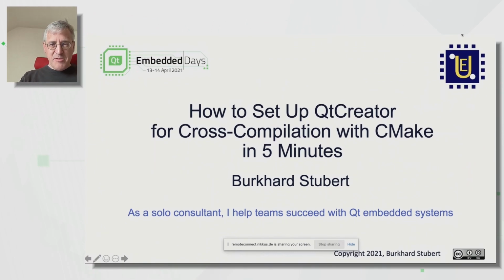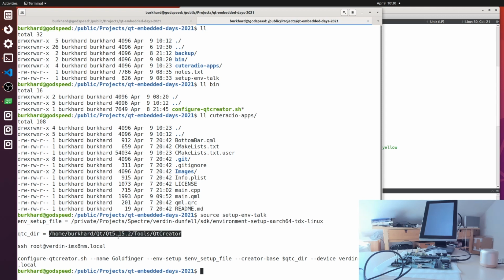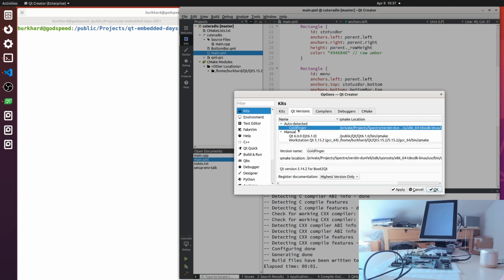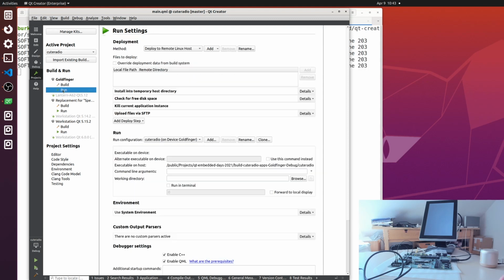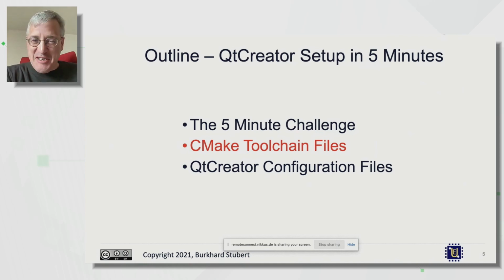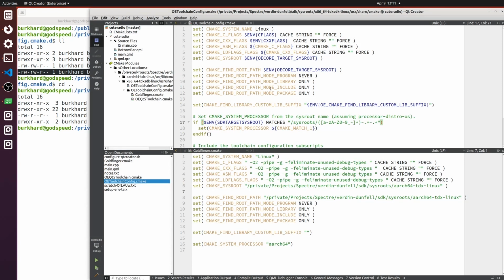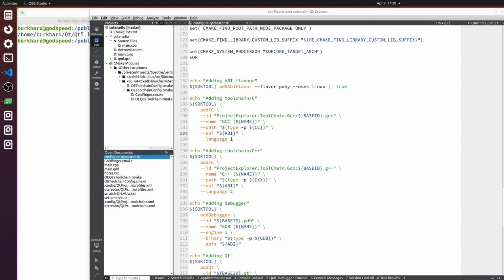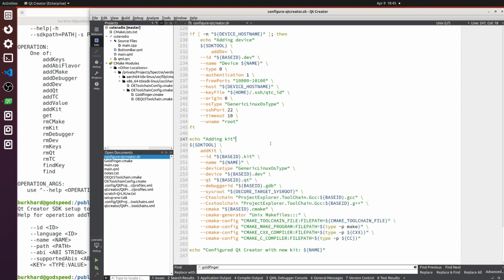Qt Embedded Days - How to Set Up QtCreator for Cross-Compilation with CMake in 5 Minutes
When we develop a Qt application for an embedded system, we edit code in Qt Creator running on a desktop computer, press the Run button, and have Qt Creator run the application on the embedded device – many times per day. We also want to switch between desktop and embedded builds without restarting Qt Creator. We perform the many tiny TDD steps on the desktop computer and inspect our work from time to time on the embedded device.

00:00​ Introduction
00:44​ The 5 Minute Challenge
22:37 CMake Toolchain Files
31:03 Qt Qreator Configuration Files
39:36​ Q&A

I have spent many hours on several occasions trying to “convince” QtCreator and CMake to work together seamlessly. QtCreator and CMake are pretty good at producing a never-ending stream of problems. Installing the executables and libraries on the device fails. The detection of the C and C++ compilers fails. QtCreator refuses to update its project configuration with modified CMake settings. The CMake toolchain file is buggy or missing. QtCreator forgets some, but not all, run and deployment settings.

With minimum user input, the installer of the commercial Boot2Qt SDK creates the CMake toolchain files and the configuration files for a QtCreator kit. QtCreator auto-detects the kit when restarted. Cross-compilation, deployment, and execution of Qt applications for an embedded device work out of the box. We want the same smooth setup experience with non-commercial Qt SDKs, too!

Non-commercial Qt SDKs lack the CMake toolchain file that does not depend on the environment variables of a Yocto SDK. This toolchain file is required for switching between desktop and embedded builds without restarting QtCreator. I’ll provide a script that generates the missing CMake toolchain file.

Non-commercial Qt SDKs also lack the QtCreator configuration files for the kit, Qt version, C/C++ compilers, CMake configuration, and device. Boot2Qt comes with a script that generates these configuration files using the undocumented QtCreator utility sdktool. As the script is distributed under GPLv3, we can modify and use it. I’ll extend the script to generate the correct configuration files.

I use the scripts to set up QtCreator for cross-compilation with CMake and for deploying and running a Qt application on a Toradex Verdin i.MX8M Mini board. When I press the Run button in QtCreator, some magic will happen!

Burkhard Stubert, Solo Consultant for Qt Embedded Systems

As a solo consultant, Burkhard helps companies succeed with Qt embedded systems. His major products include the infotainment system for a US car OEM, the driver terminal of the ROPA sugar beet harvesters and the driver terminal of the Krone forage harvesters.

Many customers ask Burkhard to support them with their first in-house development of a Qt embedded system. Based on 25 years of experience, he can select suitable hardware, build custom-Linux systems with Yocto and create long-lived system architectures. He improves the development processes of the teams he works with. Burkhard is an outspoken proponent of using Qt under LGPLv3 and knows how to ensure FOSS license compliance of Qt embedded systems.

Burkhard worked and lived in India, England and Norway and moved back to his native country, Germany, a couple of years ago. In his spare time, he is hiking, biking, and skiing through the Bavarian Alpes.